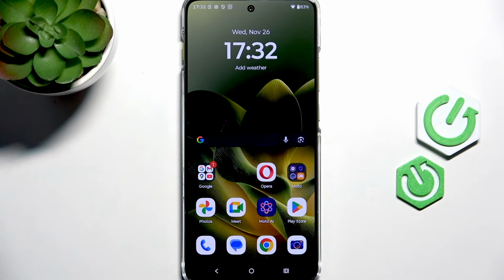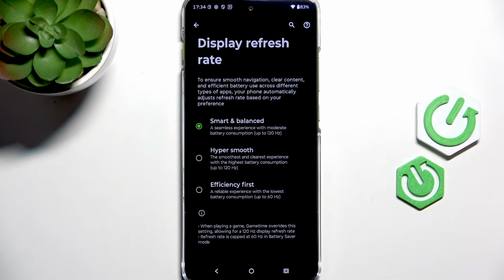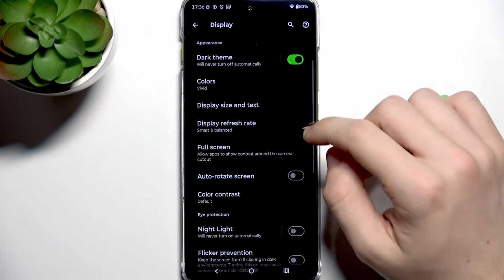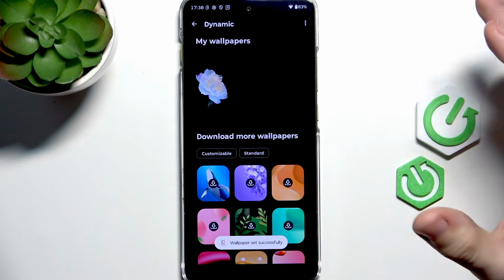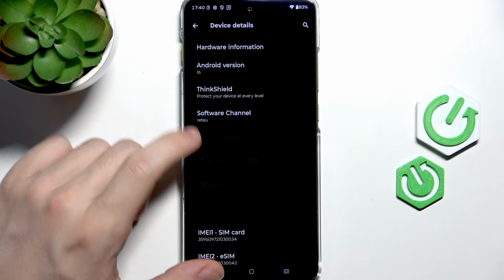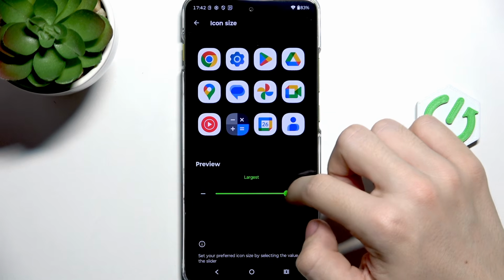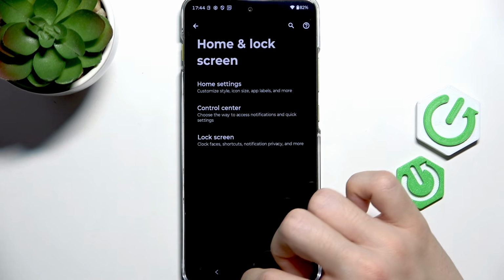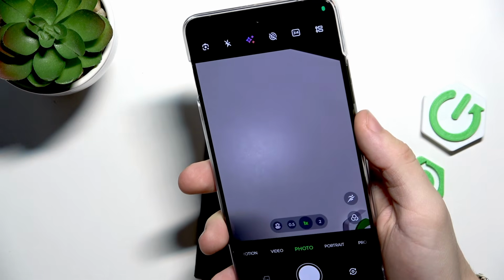MOTOROLA Edge 70 – First Things to Do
Learn the most useful first things to do on your MOTOROLA Edge 70 right after you unbox it. In this video I walk through quick settings and small tweaks that improve battery life and performance, speed up animations, personalize the lock screen and fingerprint animation, pick the best display refresh rate, adjust icon layout and app grid, enable gesture navigation, and set power key shortcuts like quick camera and assistant. These simple changes make your Edge 70 feel faster, save battery on the OLED screen, and make everyday use more personal and efficient.

How to enable dark mode on MOTOROLA Edge 70?
How to change display refresh rate on MOTOROLA Edge 70?
How to customize lock screen and gestures on MOTOROLA Edge 70?

0:00 Intro – What we’ll cover
0:10 Quick overview of the phone
0:29 Enable Dark Mode (benefits for eyes and battery)
1:41 Display refresh rate options: Efficiency, Smart, Hypersmooth
3:39 Fingerprint animation & basic personalization
4:15 Change wallpaper, dynamic vs curated images, lock screen widgets
7:24 Speed up animations via Developer Options (window, transition, animator)
9:25 Home screen layout, icon size, app label rows
11:52 Gestures vs buttons, system navigation explained
12:47 Power key actions, double-press camera, quick capture wrist flick
13:44 Outro – Favorite tip and next videos